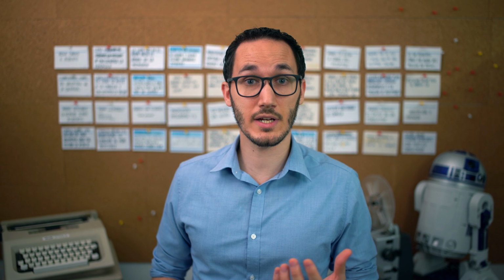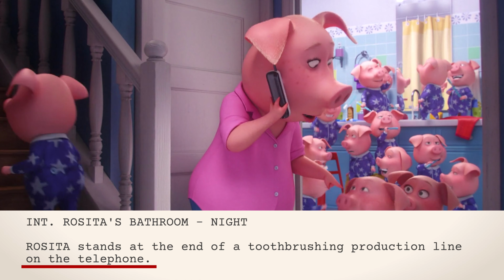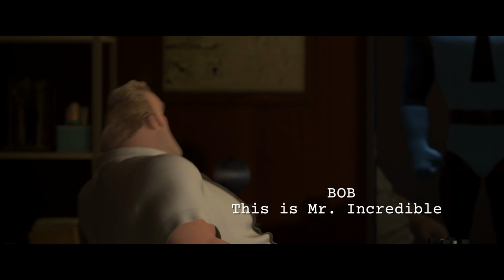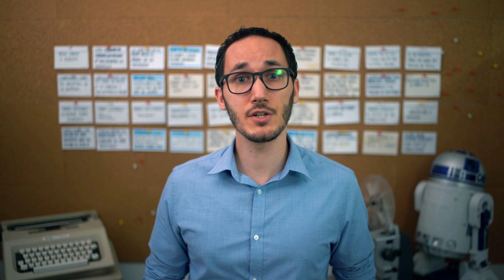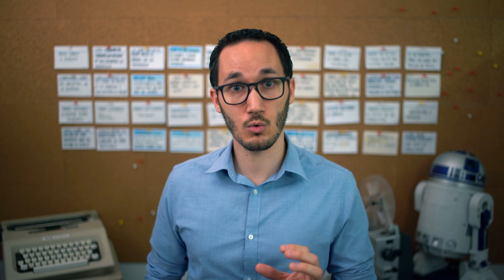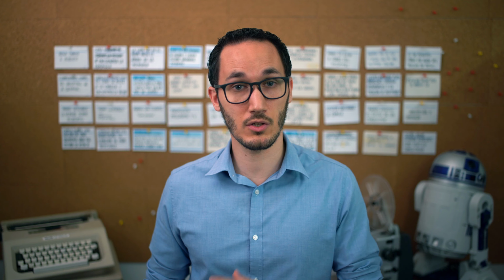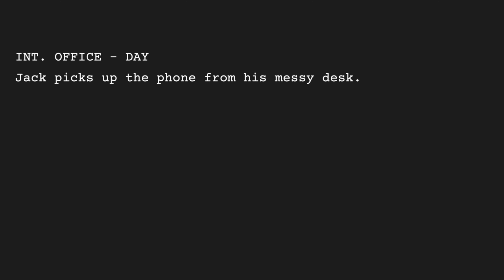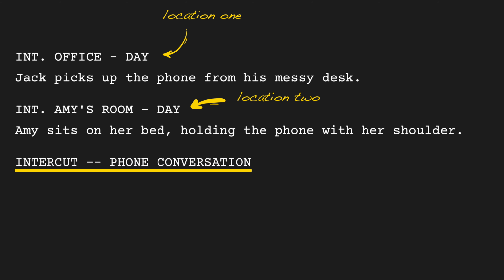The EASY way to Format Phone Calls in Screenplays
Formatting Phone Calls in your script can become very confusing. In this video you'll learn simple ways to deal with phone calls on the page.

🎁 SPECIAL Write For Animation Academy PROMO:
🚀 Unlock your animation writing career with WFA Academy! Dive into storytelling secrets, join a community of storytellers, and turn your passion into a profession.

A Puerta Films production.
Camera: Jesús Robles
Written by: Pietro Schito and Aranza Engle
Motion Graphics by: Jesús Robles
Logo animation by: Aranza Engle and Joseph Schito
Edited by: Pietro Schito